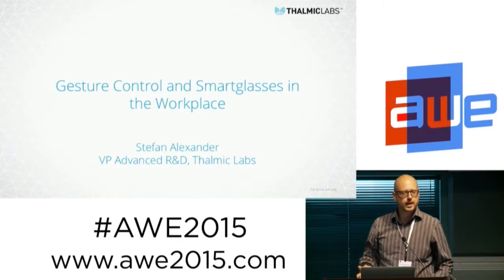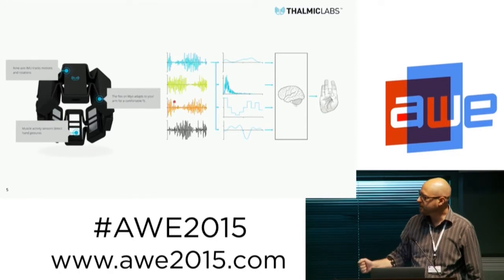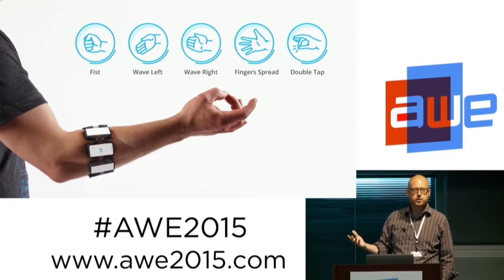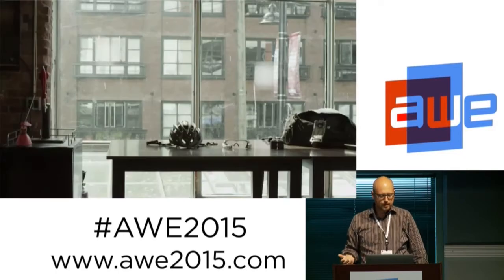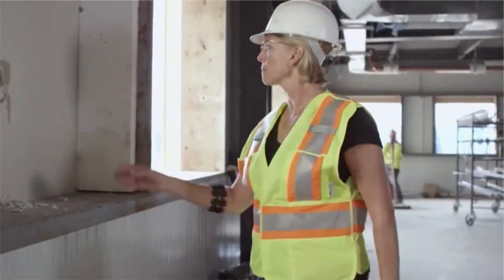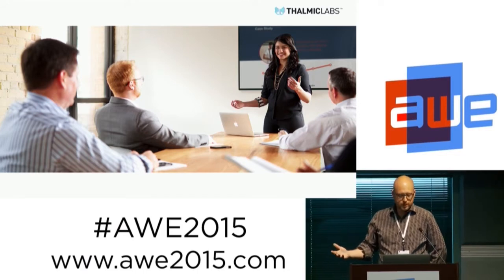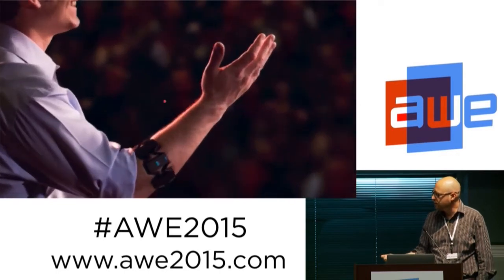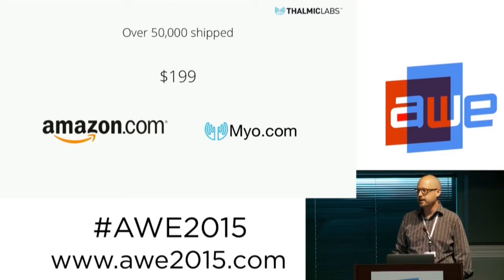Stefan Alexander (Thalmic Labs) - The Myo Arm Band for gesture control at AWE 2015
combining gesture control, such as the Myo armband, with heads-up displays like the Epson Moverio and Google Glass. Simple user interfaces combined with simple gestures for control make for an ideal partnership. Imagine: doctors won’t have to swipe Google Glass in a sterile environment; construction workers on a noisy site won’t need to worry about voice control.